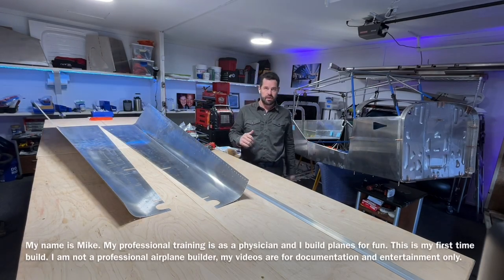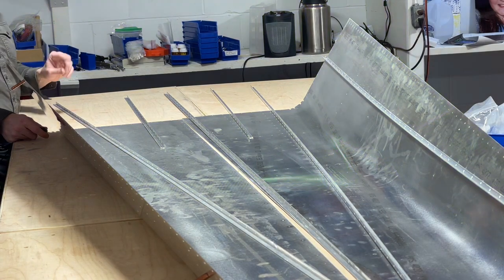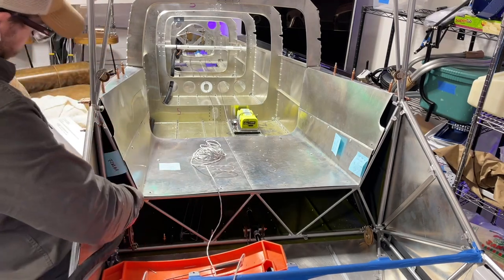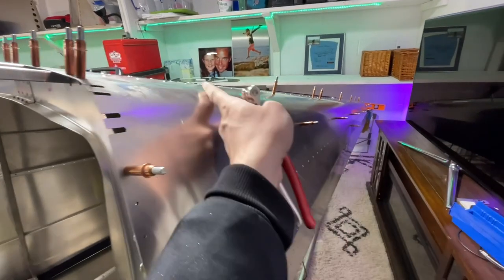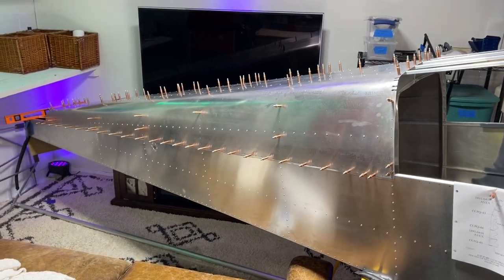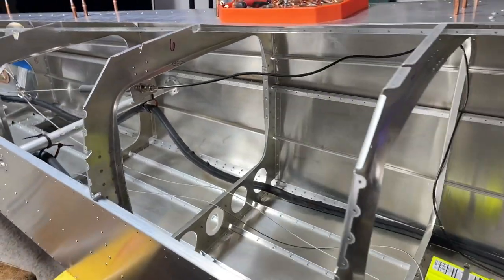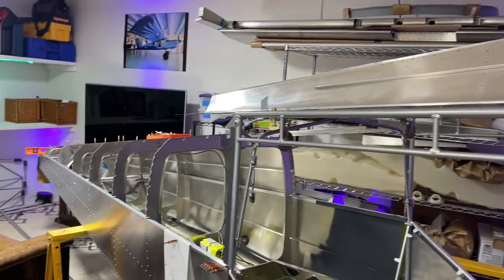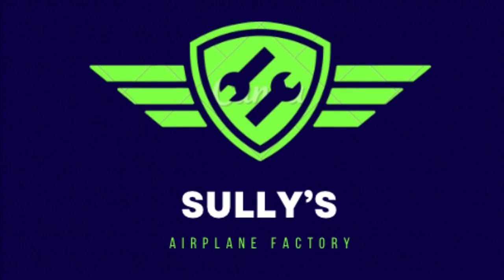Rans S-21 Tailcone Topskins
Rans S-21 Outbound Build

In this video I prep the Tailcone Topskins, install the tail wheel, antenna doublers, and beacon light doubler. The ELT is already installed on the custom mount that I fabricated. We also run the wires and wire loom for for the tail. Install the Garmin GMU-11 cable as well.

This is my first build! Enjoy!